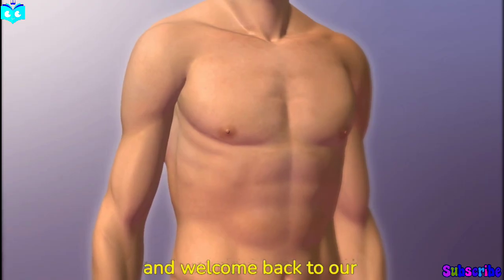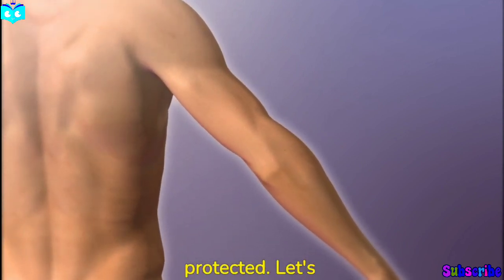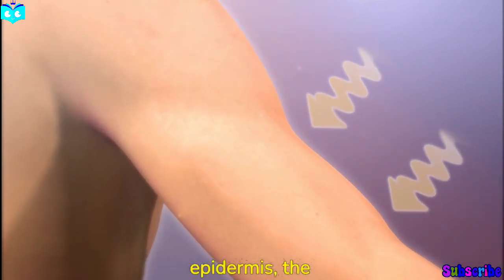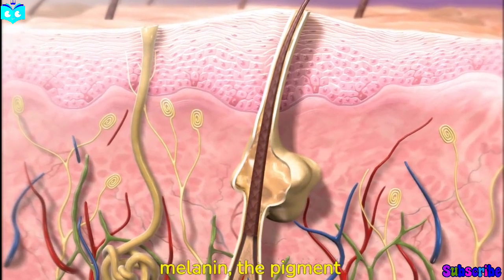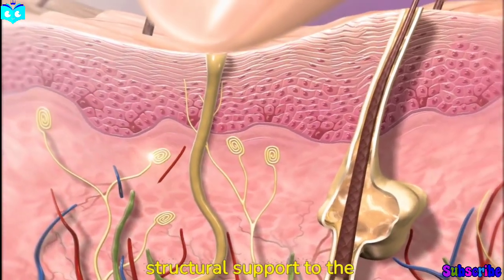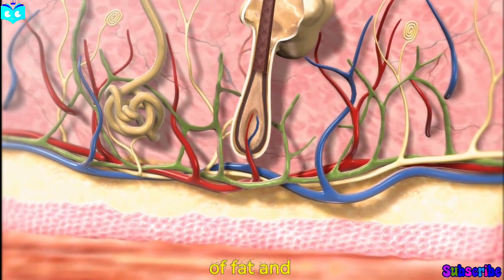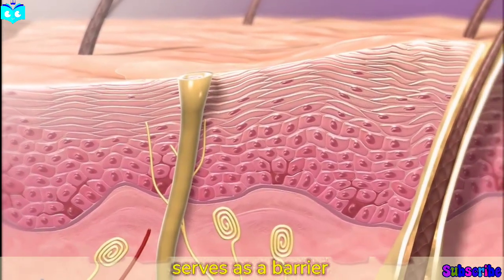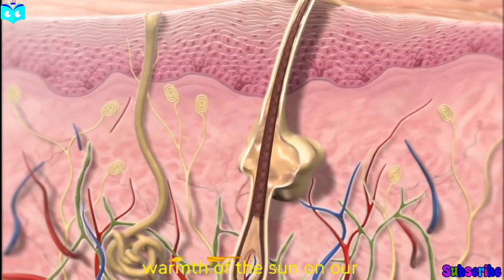Structural organization in Animals Class 11 Biology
🔬 Dive into the incredible world of "Skin Structure and Function" with our latest video! 🌟 Uncover the layers and functions of your body's largest organ in an engaging and easy-to-understand way.

💡 From protective barriers to temperature regulation, we break down the science behind it all. Stunning visuals and animations make learning a visual treat for everyone!

👍 Enjoyed the insights? Ready to embark on this educational adventure? Click play now and let's unravel the mysteries of "Skin Structure and Function" together! 🚀🔓

We all know that knowledge is that treasure which increases more and more if we share it !